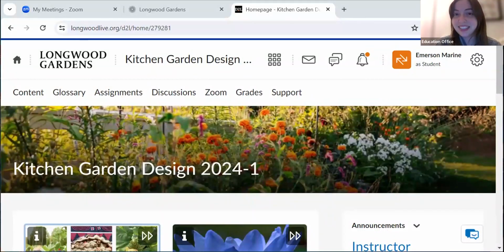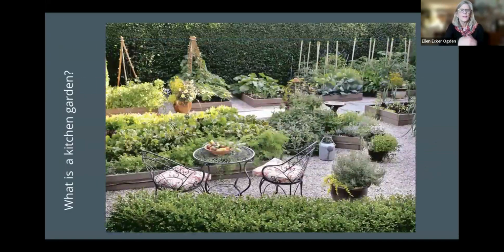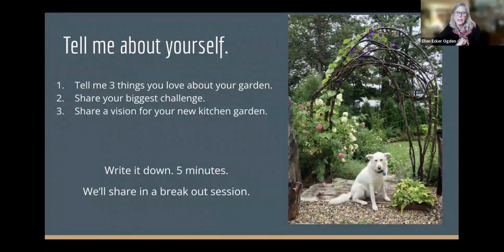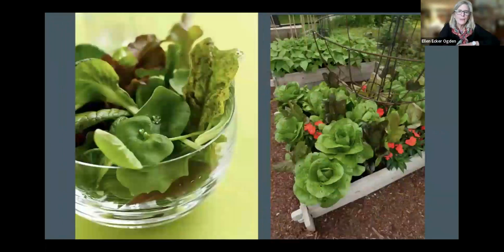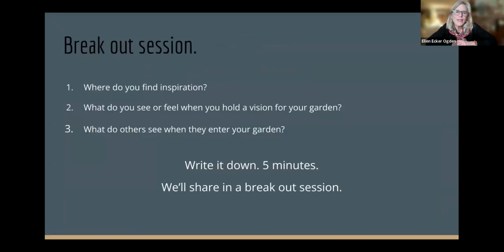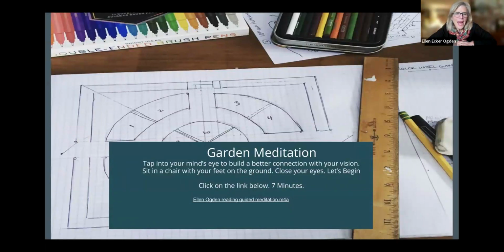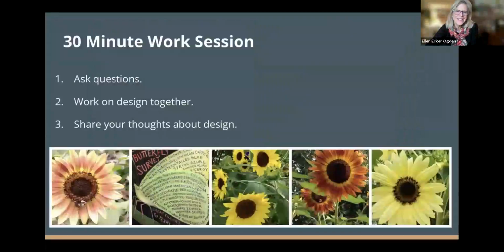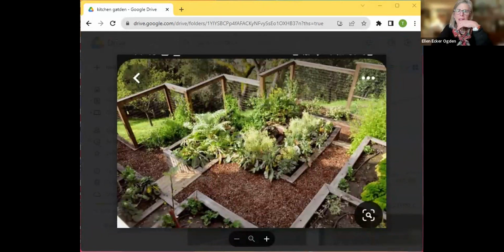KitchenGardenDesign1 Class 1 Recording